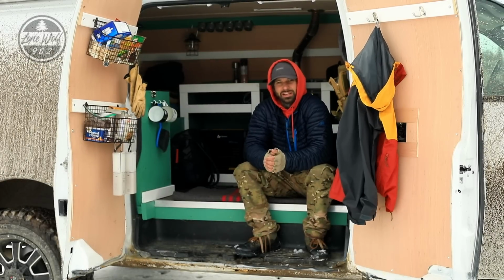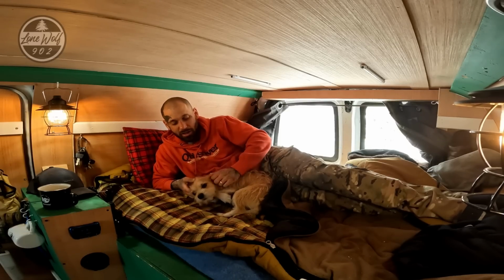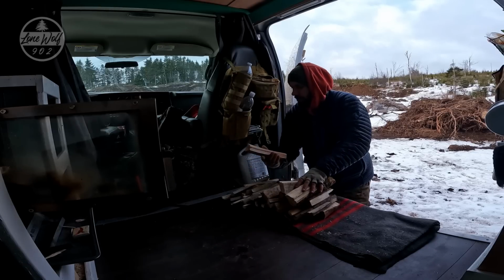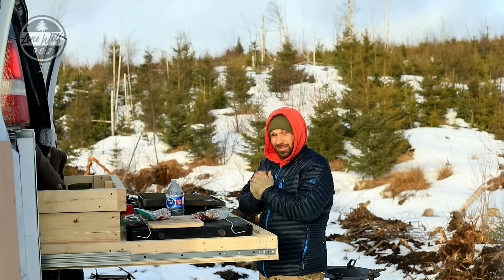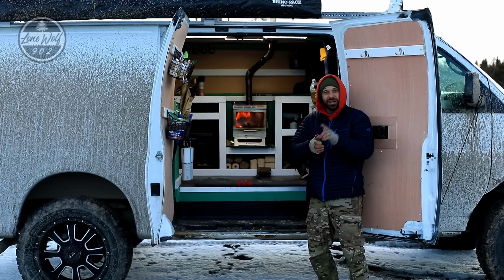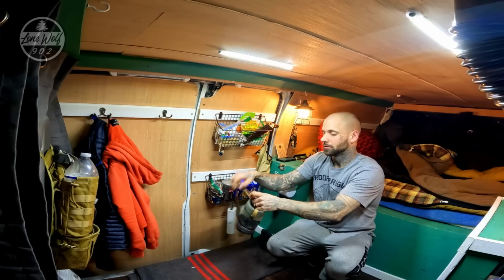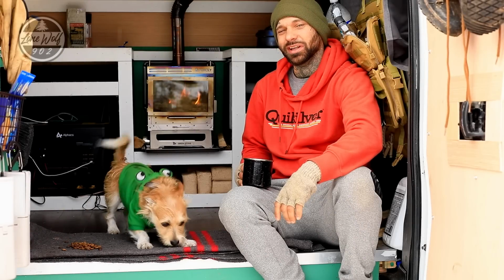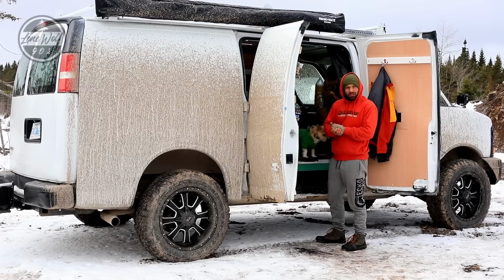Camper Van With Wood Stove and Diesel Heater Camping In Winter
winter camping with camper van and wood stove. camping in freezing temperatures with camper van on this solo winter camping adventure.